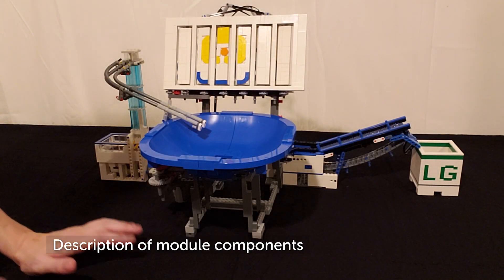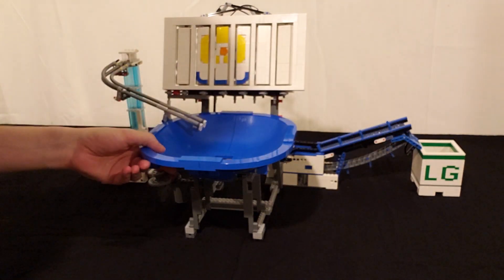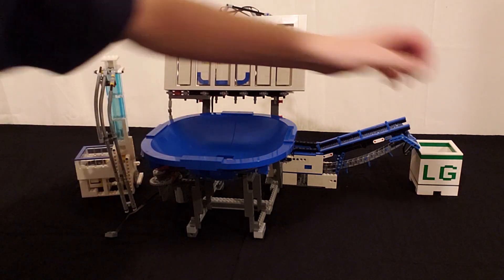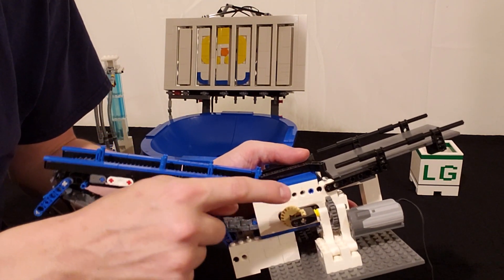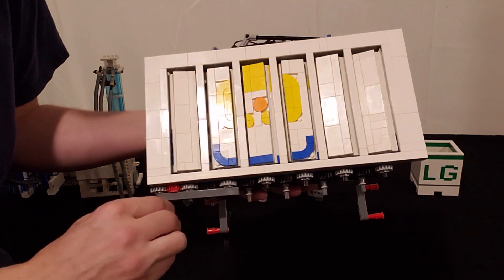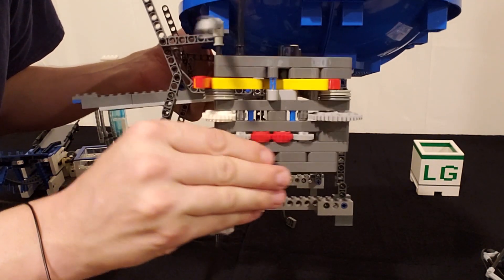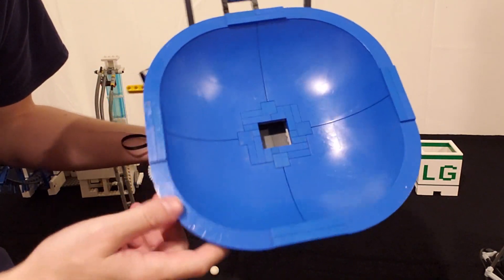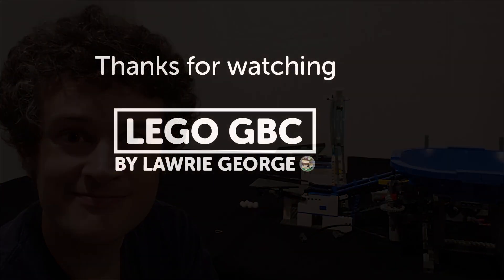Lego GBC Ball Return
Lego GBC Ball Return is a Lego Great Ball Contraption Module

Filming and editing by Lawrie George